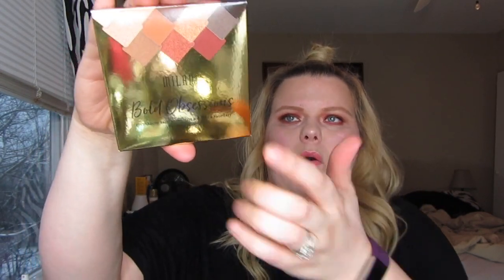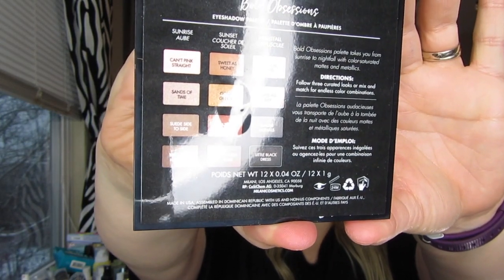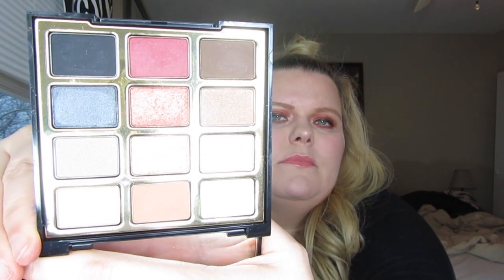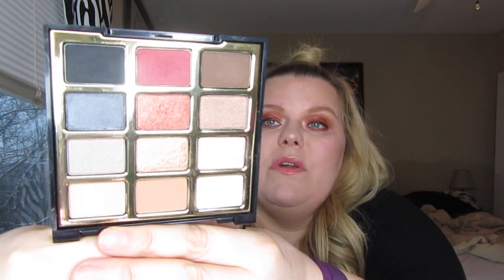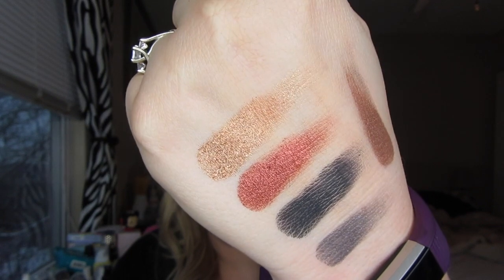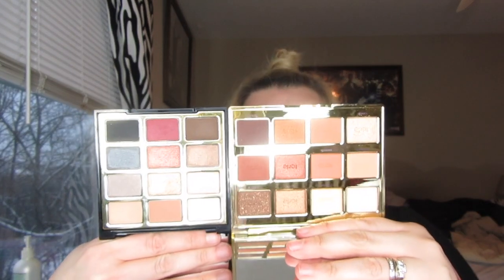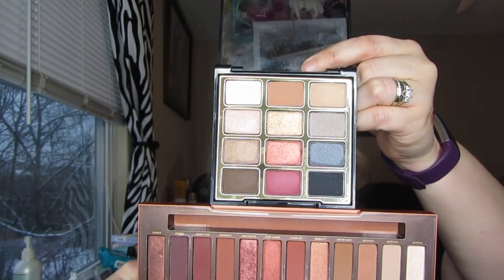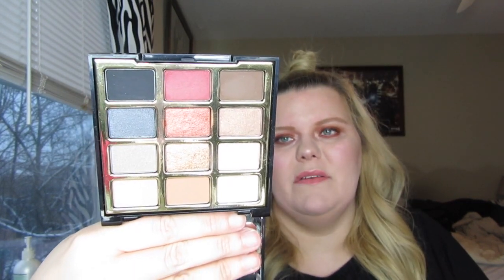NEW MILANI Bold Obessions Palette-Review + Swatches!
You need this Milani Bold Obsessions Palette in your life! It's $20 currently only online here!

Follow me let's be beauty besties! Blog Instagram Snapchat: crazybeautifulm Twitter